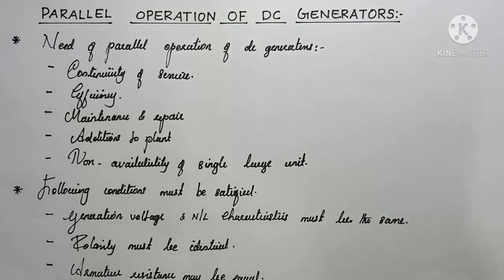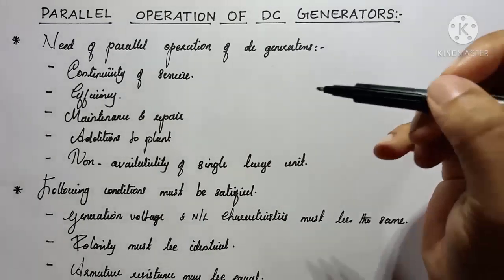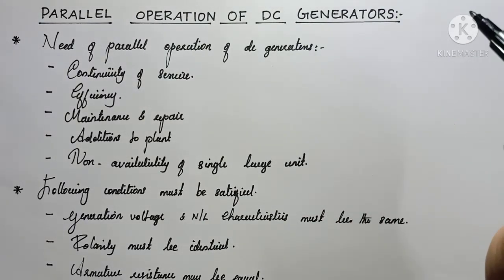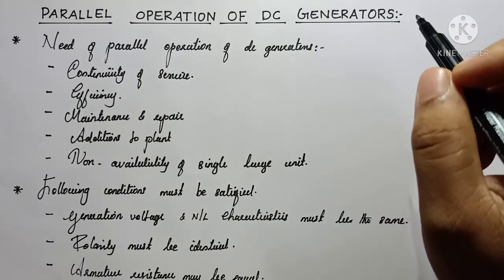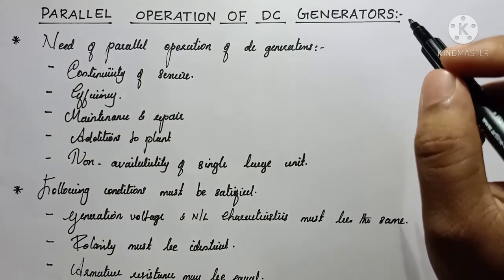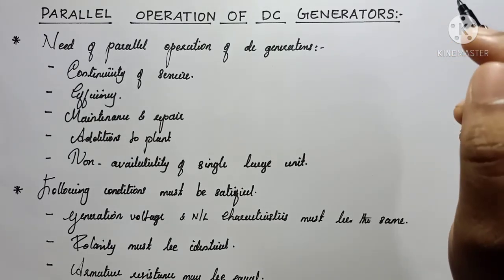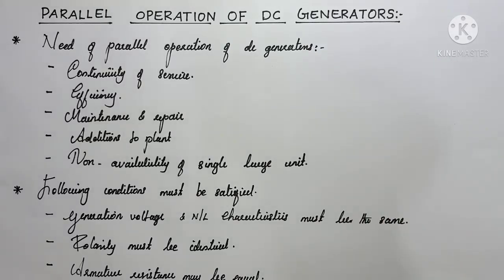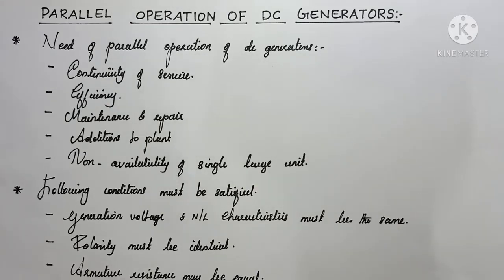parallel operation of dc generators - load sharing, need of equaliser bars.